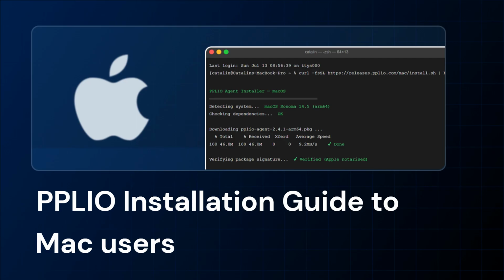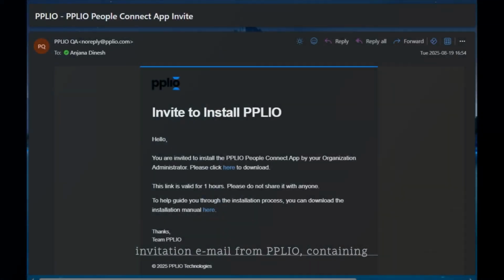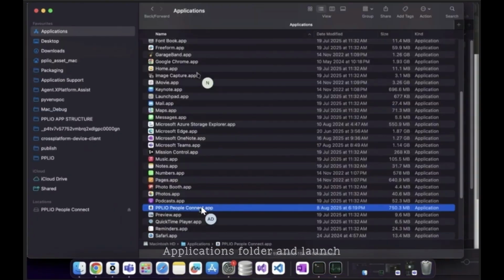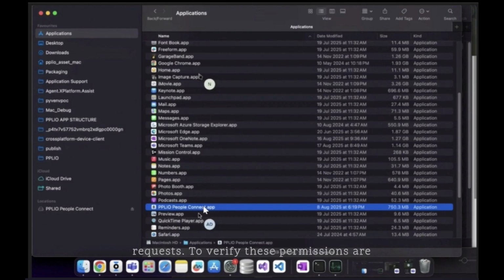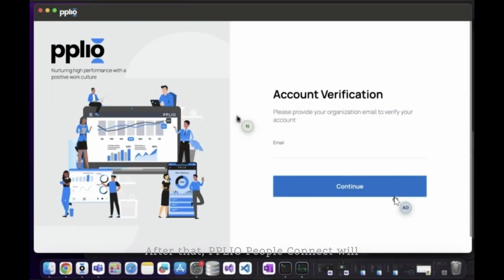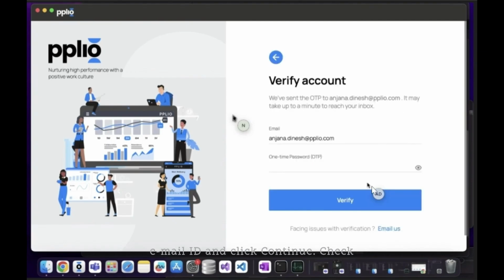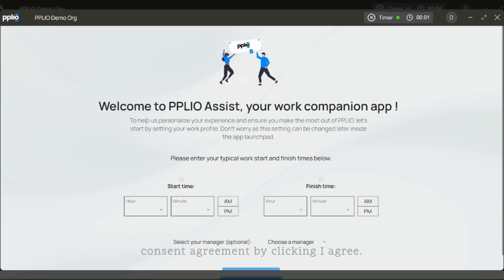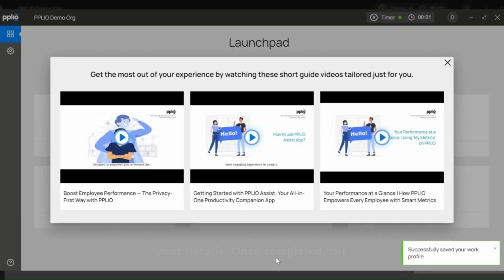PPLIO installation guide to Mac users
This  video guides you how to install PPLIO on Mac OS